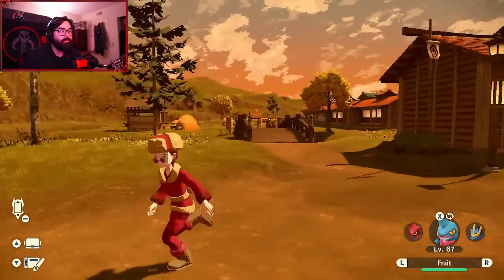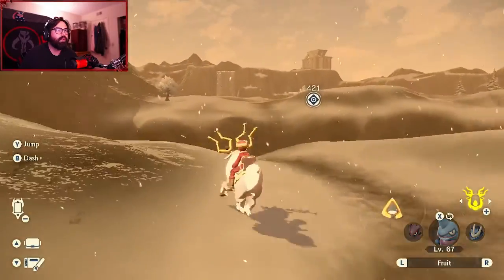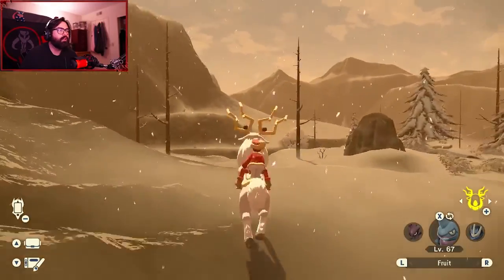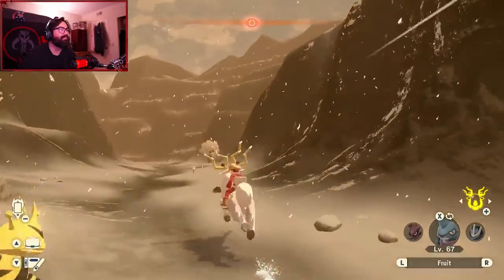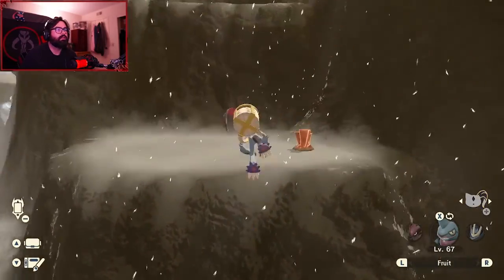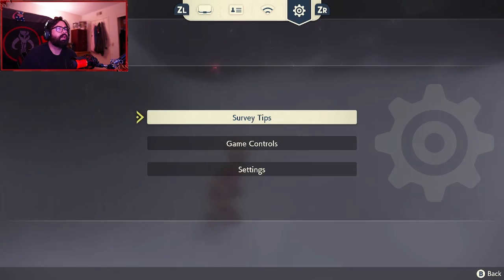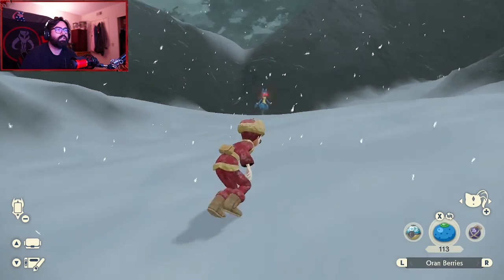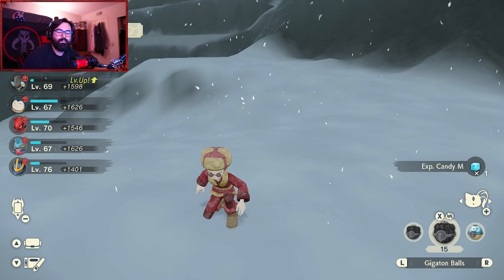Alpha Lucario in Pokemon Legends Arceus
Where to find Alpha Lucario in Pokemon Legends Arceus!